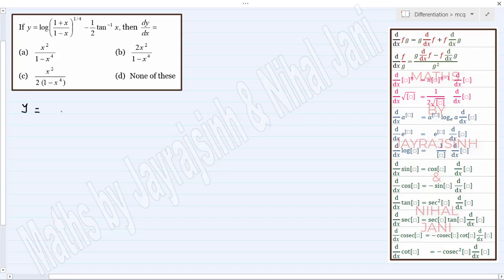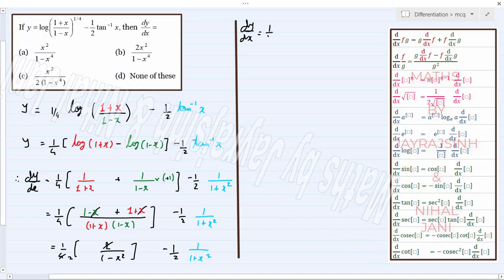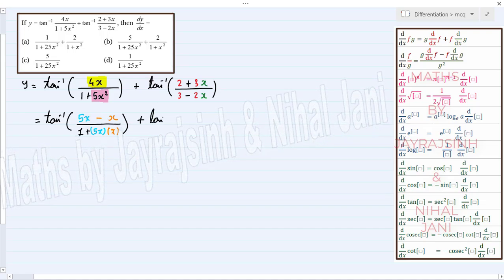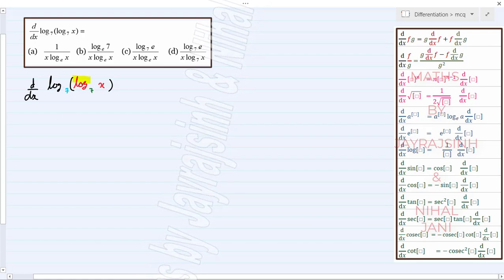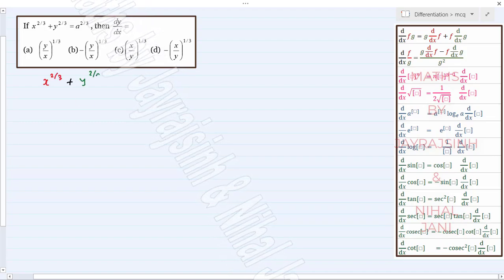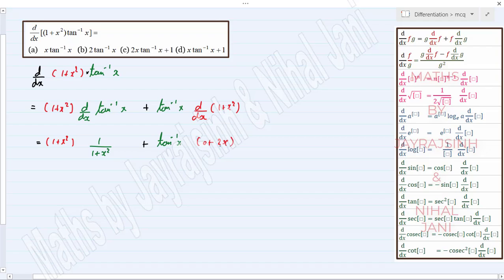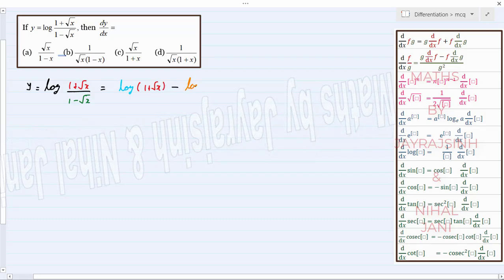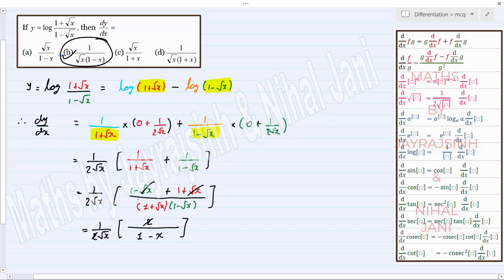part 5 mcq practice assessment chap 5 (Differentiation) STD 12 MATHS